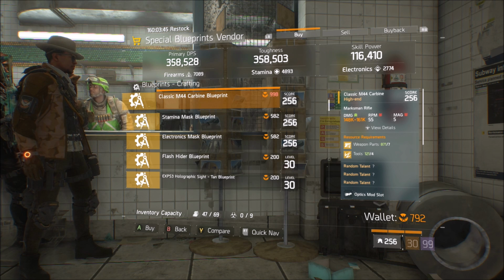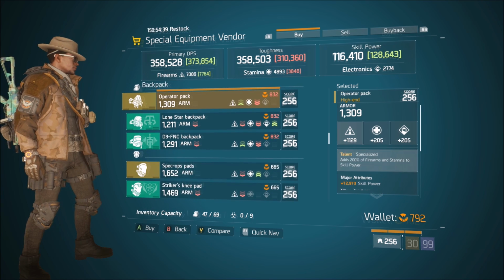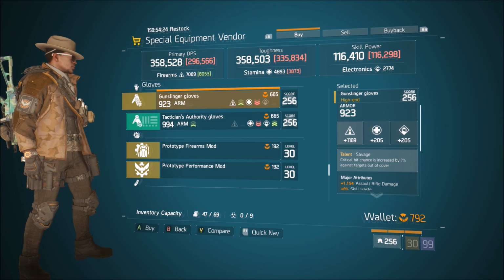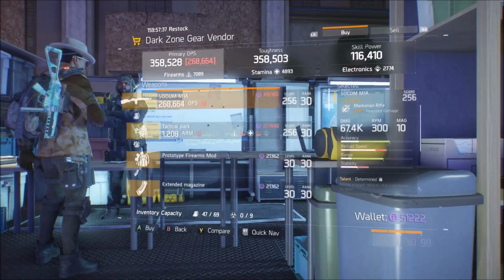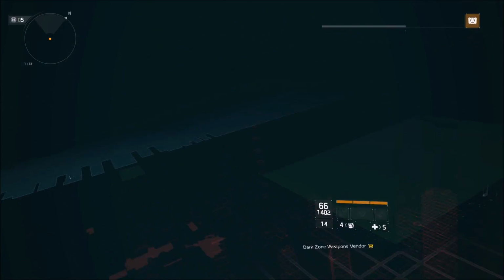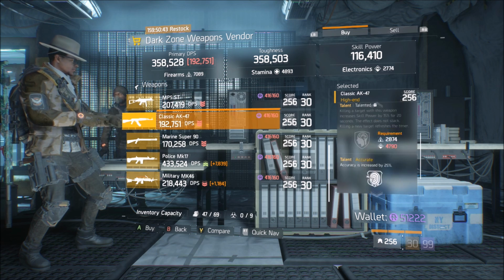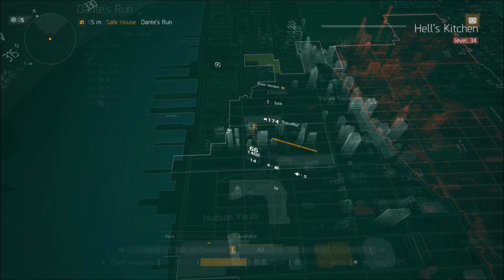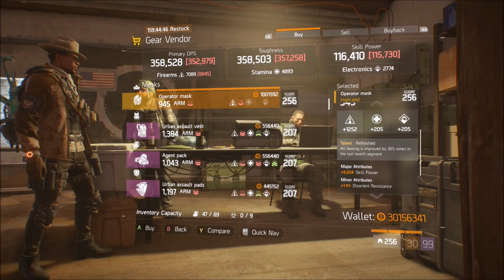The Division: CLASSIC M44 & MP5 ST! Weekly Vendor BEST BUYS!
0:14 - Blueprint Vendor
1:00 - Special Equipment Vendor
1:59 - Firearms Mod
2:18 - MP5 ST + MK46
3:12 - Refreshed Mask
3:36 - M249 B

This week we have a very nice M44 Blueprint, a MUST BUY skill haste mod and other great gear! I have handpicked what I feel is the best Buys this week and condensed it into a short video for you! Timestamps above!

Tom Clancy's The Division is an online-only open world third-person shooter video game developed by Ubisoft Massive and published by Ubisoft, with assistance from Red Storm Entertainment, for Microsoft Windows, PlayStation 4 and Xbox One. It was announced during Ubisoft's E3 2013 press conference, and was released worldwide on 8 March 2016.

The Division is set in a near future New York City in the aftermath of a smallpox pandemic; the player, who is an agent of the eponymous Strategic Homeland Division, commonly referred to as simply "The Division", is tasked with helping the group rebuild its operations in Manhattan, investigate the nature of the outbreak, and combating criminal activity in its wake. The Division is structured with elements of role-playing games, as well as collaborative and player versus player online multiplayer.

The game received positive reviews, and was a commercial success, with Ubisoft stating that the game broke the company's record for highest number of first-day sales. Furthermore, one week after the game's release, Ubisoft stated that The Division was the company's best-selling game, and the industry's biggest first-week launch for a new game franchise, which generated an estimated amount of $330 million globally.